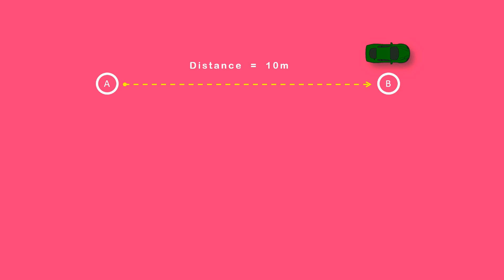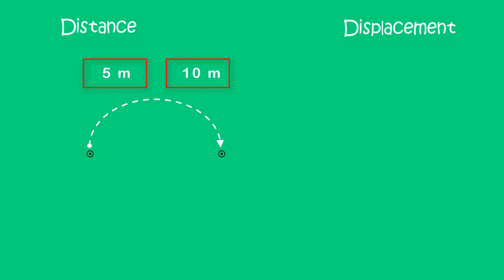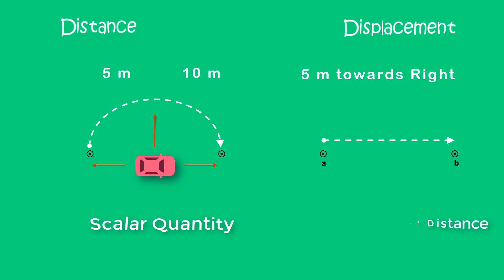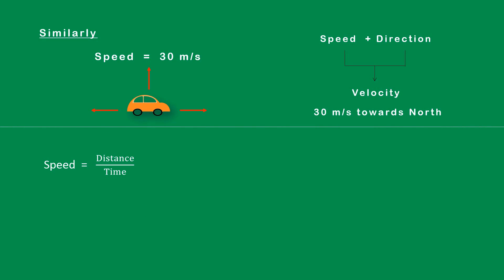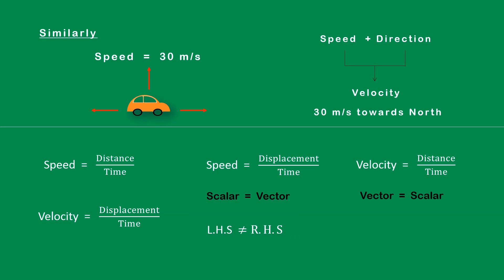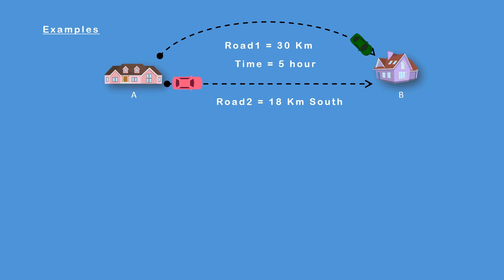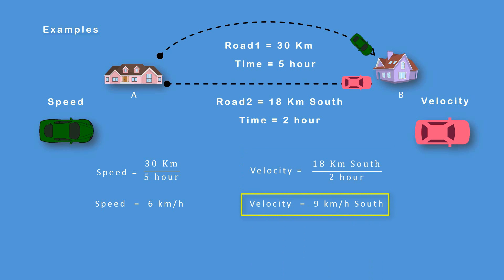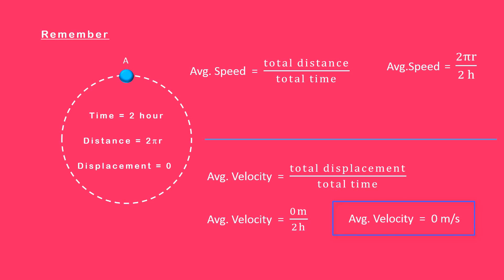What is Velocity? Physics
This lecture is about velocity in physics.